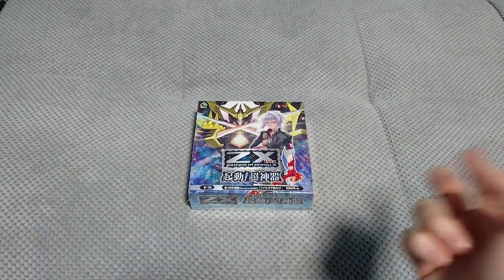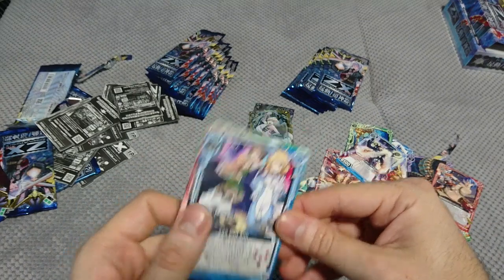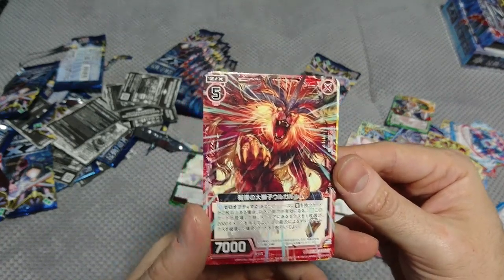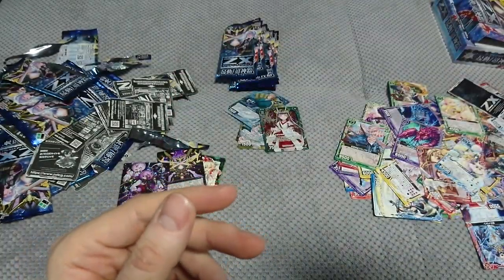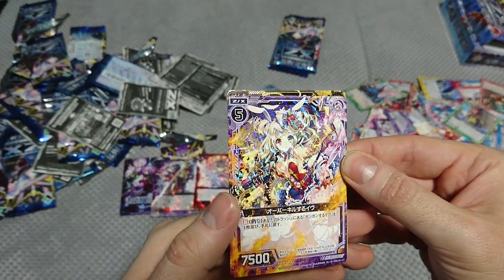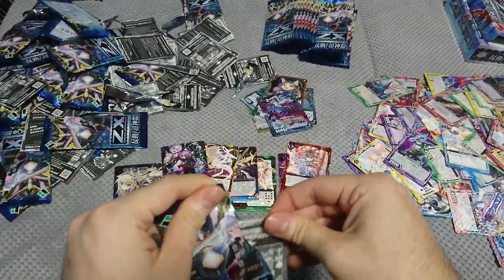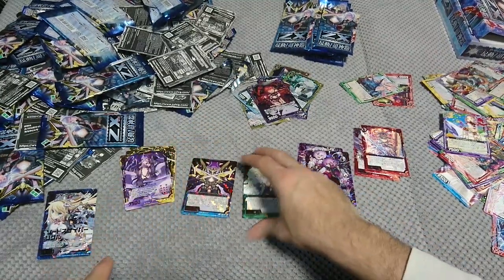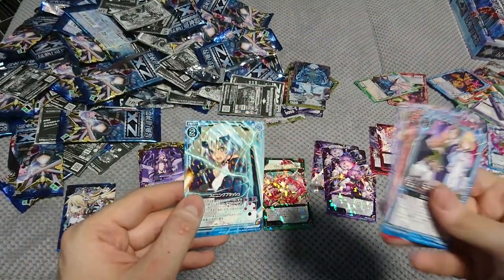Z/X:Activate! Super Regalia box opening with GIGA pull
Another week another box. Suprisingly lucky  with pulls, got all super rares and most expensive card in the set.